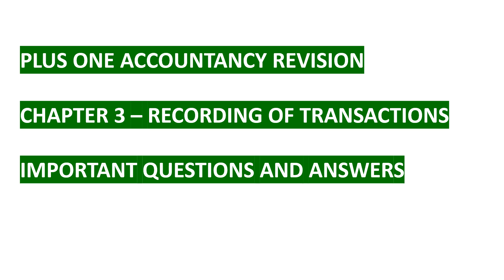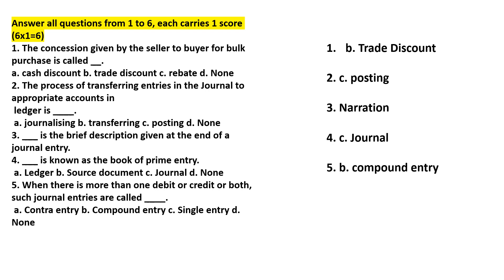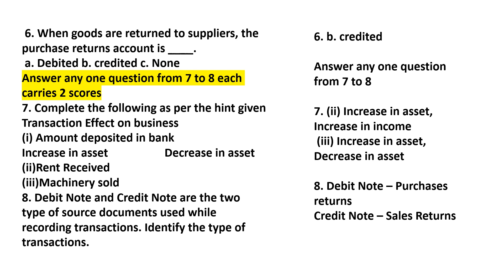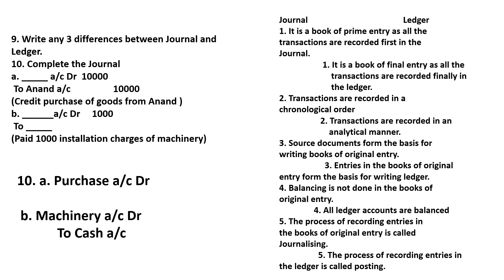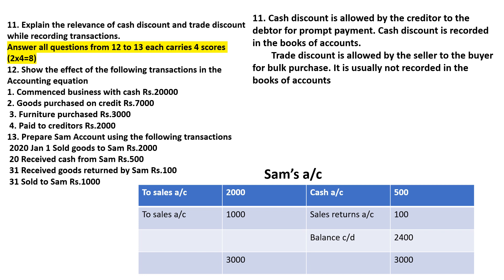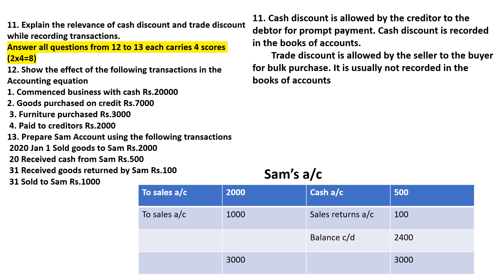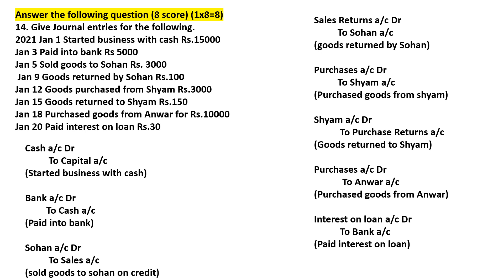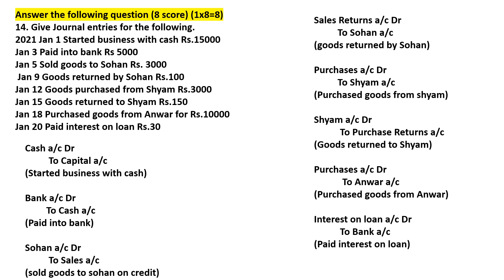PLUS ONE ACCOUNTANCY IMPORTANT QUESTIONS AND ANSWERS, RECORDING OF TRANSACTIONS, JOURNAL, LEDGER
PLUS ONE ACCOUNTANCY CHAPTER 3 REVISION
ACCOUNTING EQUATION
RULES OF DEBIT AND CREDIT
JOURNAL
LEDGER